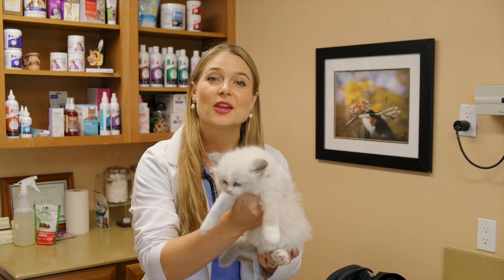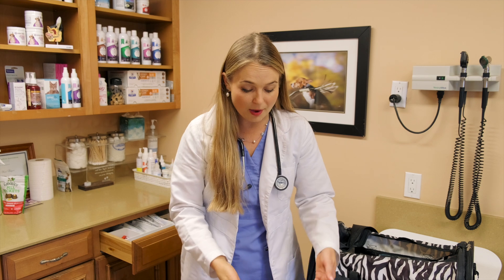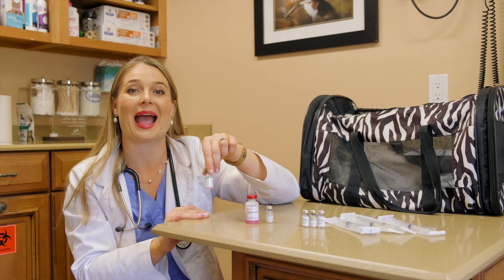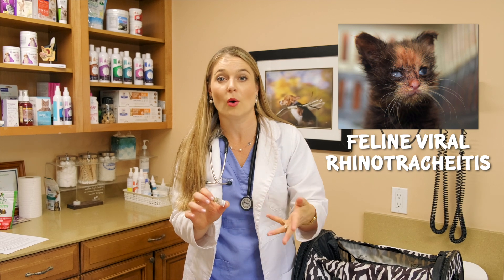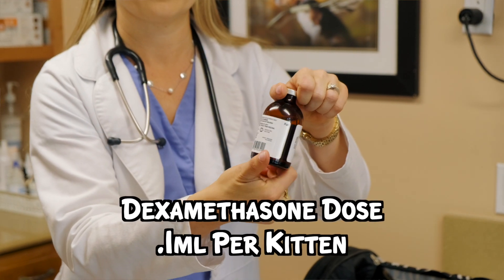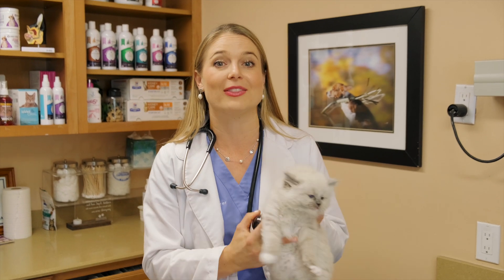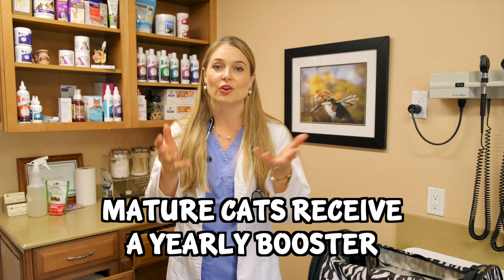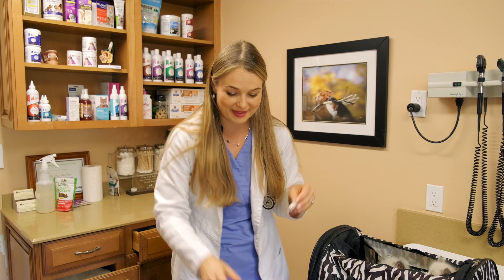Kitten Vaccine Schedule for New Owners & Breeders! | Vet Easily Explains!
Lets learn your kittens vaccine schedule and about the vaccines they will be getting at your veterinarian! ~ Dr. Lindsay Butzer

We have Ragdoll Kittens NOW!

🐱 💉 THE CORE KITTEN VACCINE is important for a reason! The momma cats milk has antibodies to protect them while they're nursing, but the second their done nursing they lose those antibodies and can get very sick if infected with any of these viruses! So we vaccinate them to protect them.

🌟 The core vaccines for cats are FVRCP (a combo 1 shot) and Rabies.

1) The youngest a kitten can have its rabies vaccine at 12 weeks old. Most rescued kittens will have rabies vaccine already done. I advise my ragdoll owners to have this done at 5 months old since they can be more sensitive to it. Unless they're going out side early!

2) The other most important kitten vaccine is FVRCP – a core vaccine with 3 vaccines in 1!
a. It stands for “Feline calicivirus” – causes upper respiratory issues
b. Feline Viral Rhinotracheitis – Feline herpes virus 1 , all cats have this
c. Feline Panleukopenia – Also known as feline Distemper virus – which confusingly this infection is caused by a parvovirus. It is deadly if cats or kittens get this. And really important for you kitten to get its monthly boosters of to prevent it.

There is an FeLV that is not core but if your kitten will be an outdoor indoor cat you do want them to get this vaccine.

💉 📆 The vaccine schedule:
- Kittens will get a vaccine at their breeder or the shelter starting at 6 weeks old then boosted 3 weeks later at 8 or 9 weeks old before they leave! So they may already have 2 vaccines before you get them!

☝️Sometimes only one if it was done at 8 weeks, but im happy if they have at least ONE before leaving.

Then when you get your kitty at 8 - 10 weeks old from a breeder or the shelter. You let them settle into your house, make sure their eating drinking and playing and eating and growing.

 A month later or 4 weeks from their last vaccine on the health certificate, or papers from the shelter..  they get their next round of shots with your vet.

☝️Kittens will be boosted every month with FVCRP - 3 times. Then they are done with the kitten series of vaccines.

The rabies is done at 12 weeks old or older. Then you boost them yearly at their yearly vet check-ups.

On my monthly kitten check-ups I also give Strongid a dewormer and Ponzuril which is for coccidia a protozoa that always infects kittens.

As a tip: I always recommend spacing out the rabies from the FVCRP because kittens and cats for that matter are very sensitive to vaccines.

🤒 🐱 Some kittens stop eating and get a fever.

👩‍⚕️ And ragdolls are very sensitive so I always recommend giving 0.1 ml to 0.2ml of Dexamethasone a steroid at the time of their vaccines to help prevent allergic reactions. You can ask your vet about this. If you don’t want to do a steroid you can ask for a Benadryl injection.

 Every vet has their own views, I don’t want to step on any toes. But personally, I love a small steroid shot and my kitty patients do great.

Alright guys! I hope this helped you with your kitten and their checkups!